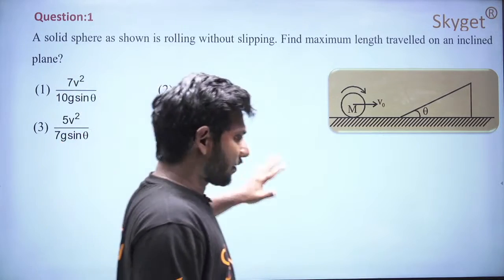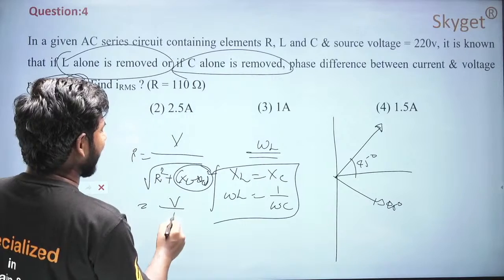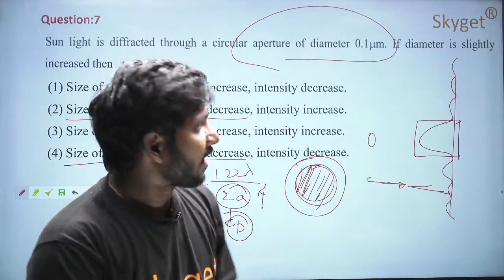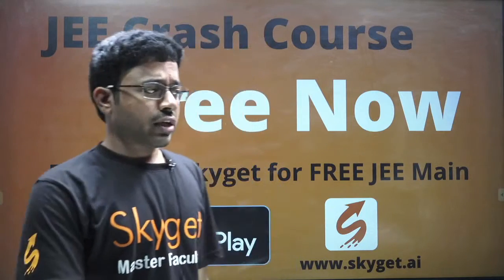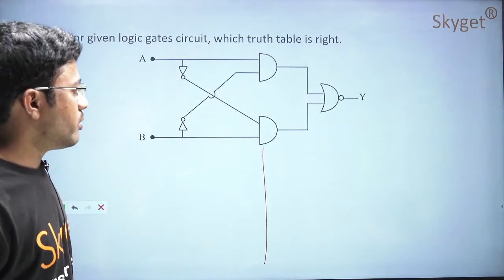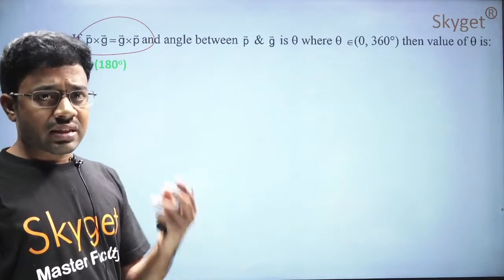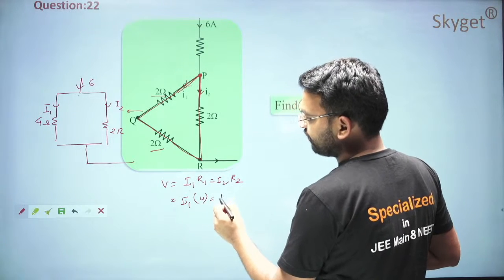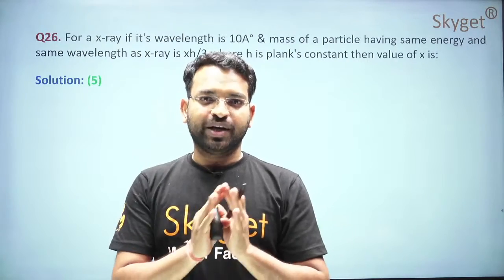JEE Main feb 25th shift 2 physics memory based full paper solutions with simple tricks | Skyget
Hi JEE Aspirants, Find your complete paper solutions with detailed explanation on Skyget Channel. Here, our Skyget Master faculty will be covering 👉 JEE Main 25th Feb Shift-1 solution
and Based on this we will train you to solve all types of questions in coming Exams.

Question Analysis  | maths | JEE MAIN 2021 | Skyget